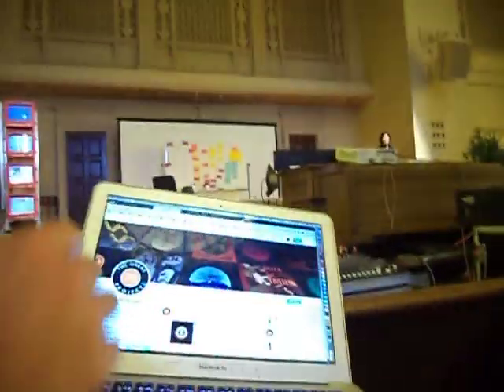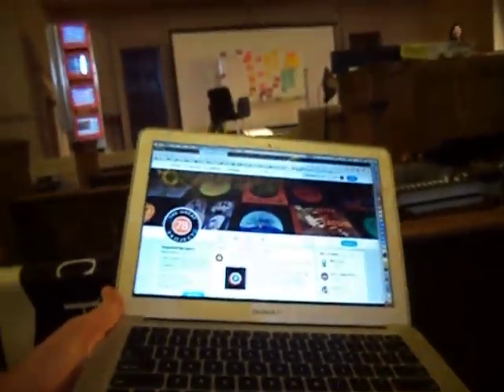Brewster tells Tim and Ted what's inside D.Web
Brewster Kahle lists the working parts
 of the Distributed Web
 to Tim Berners-Lee and Ted Nelson.

Shot at the Internet Archive,